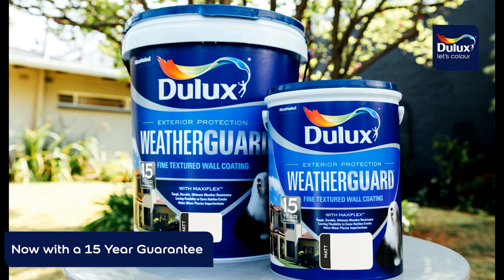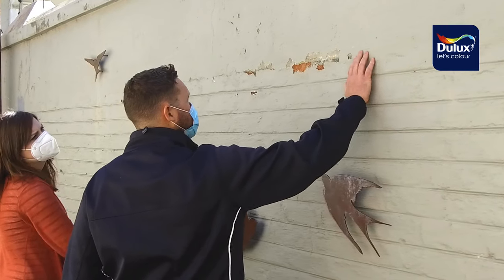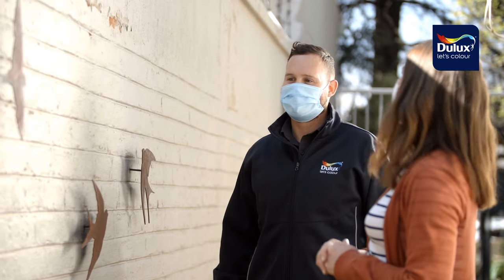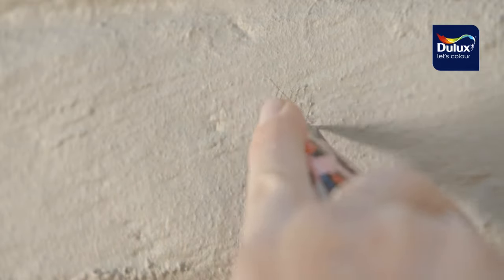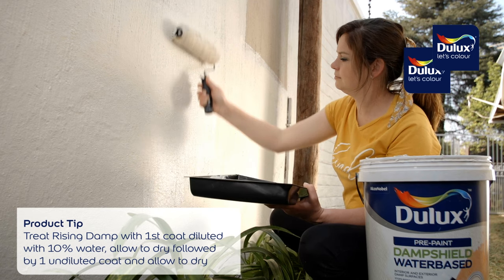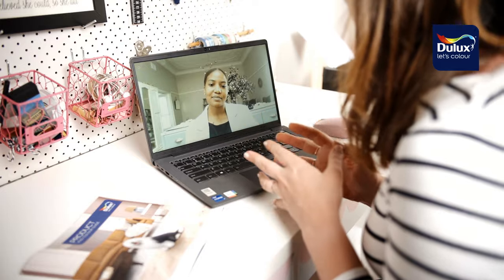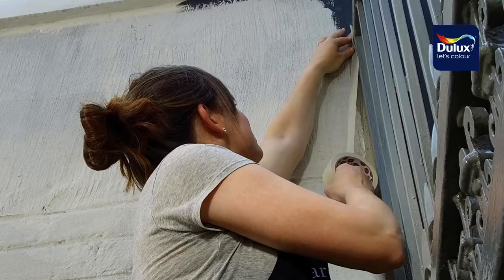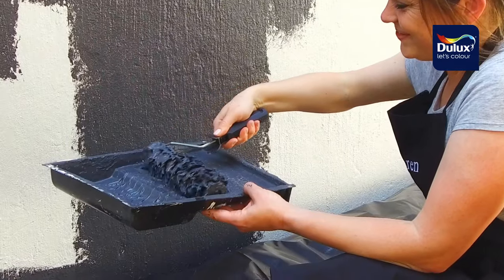Dulux DIY with Karen Kelly: Outdoor Wall Paint Refresh with Weatherguard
Dulux Weatherguard Fine Textured with Maxiflex™ has maximum stretch and long lasting protection.